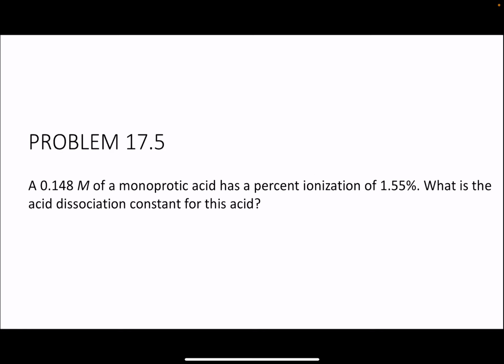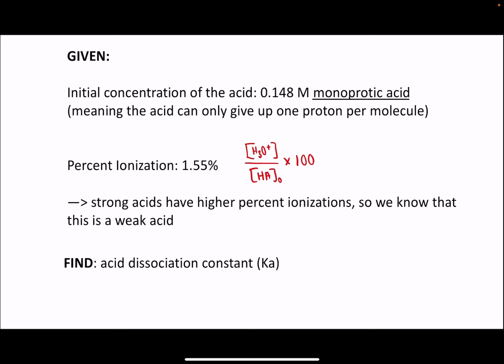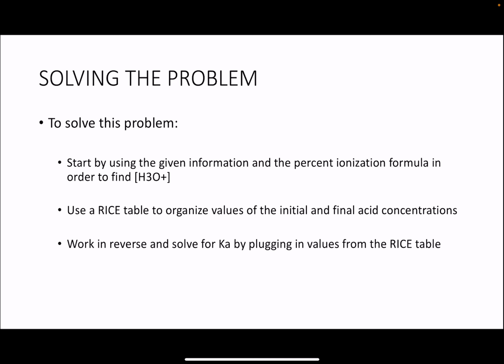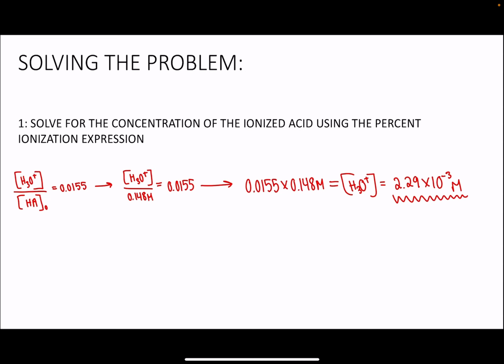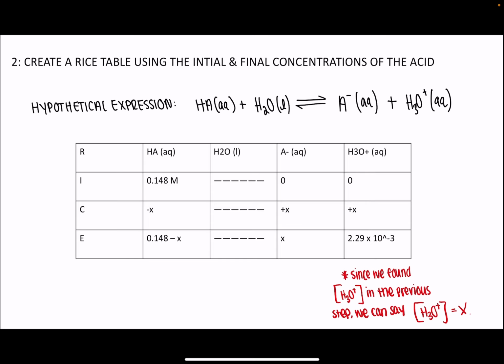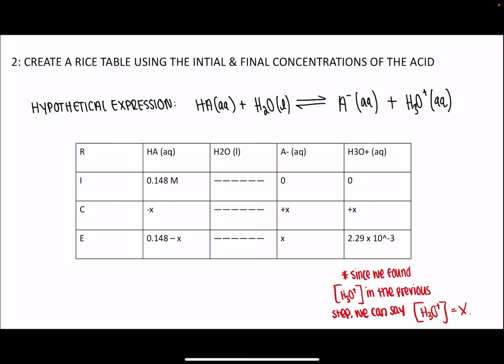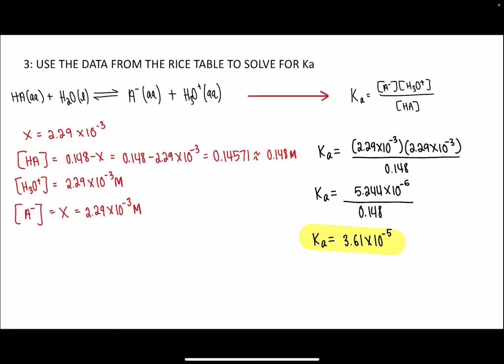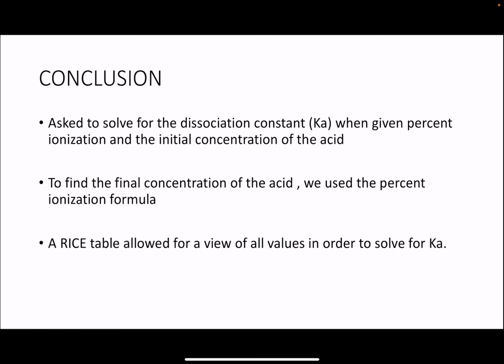April 8, 2021